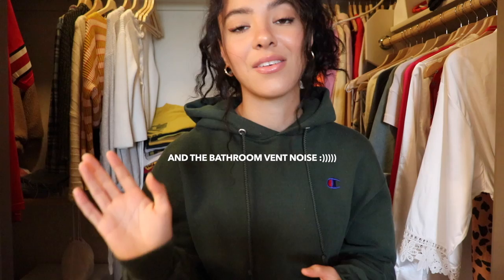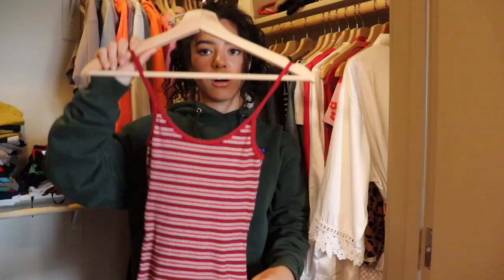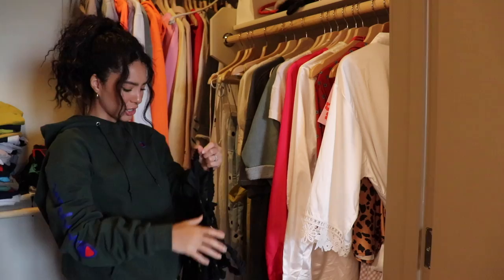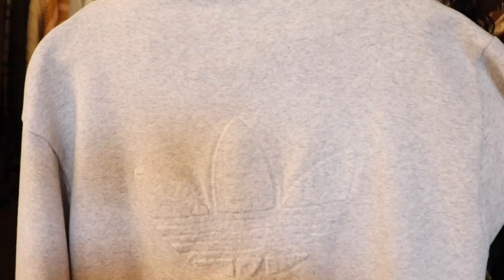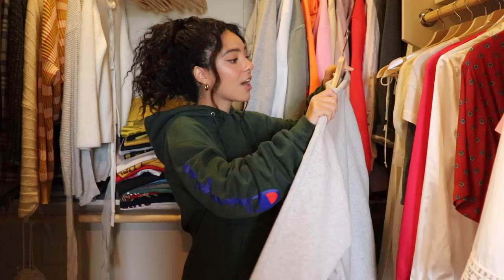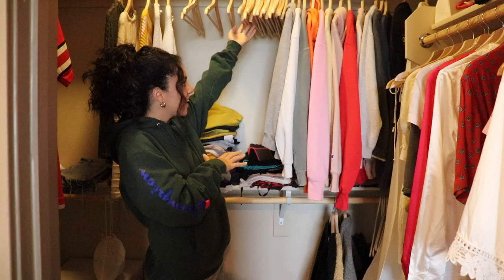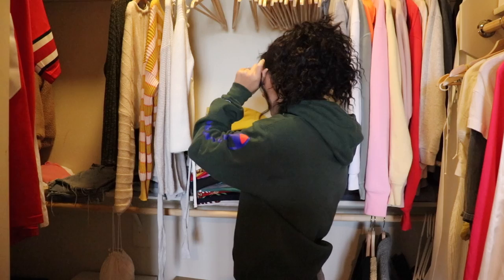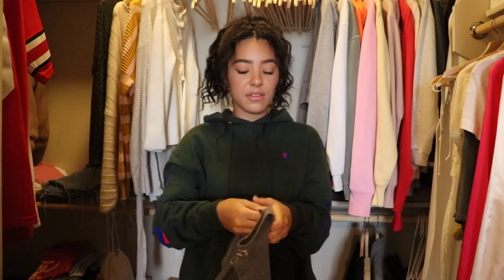cleaning out my closet +selling some stuff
Hey!!! I decided to do a little quarantine closet purge this week! Items will also be listed on depot.